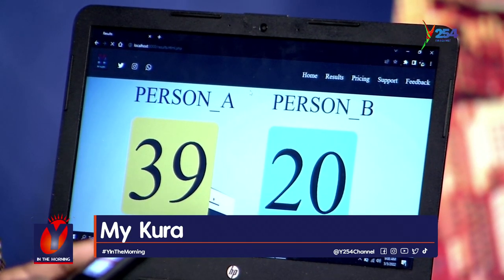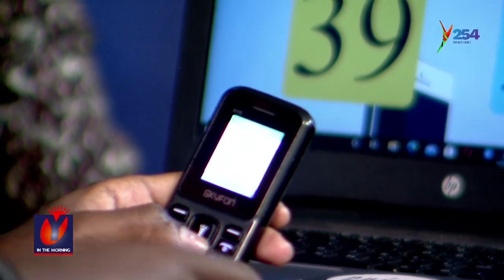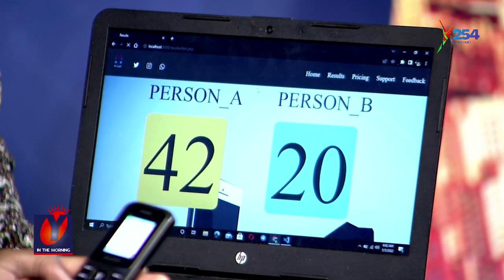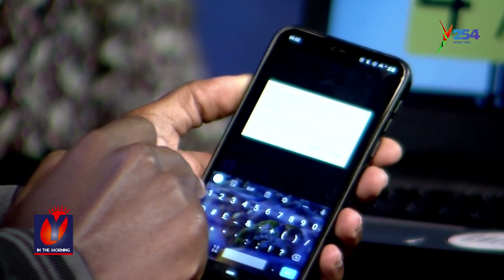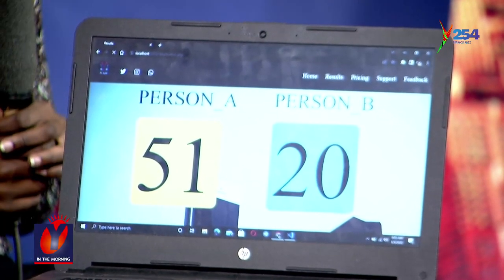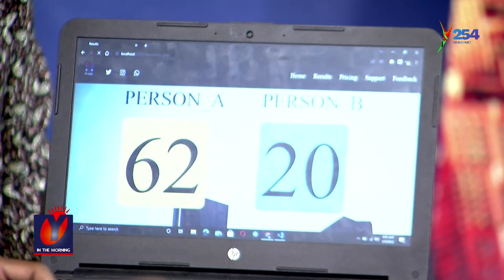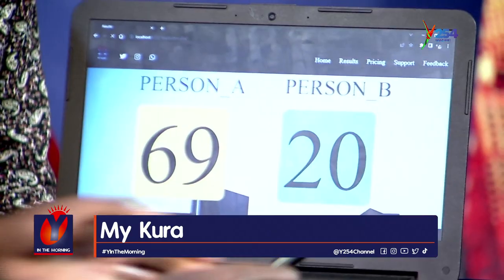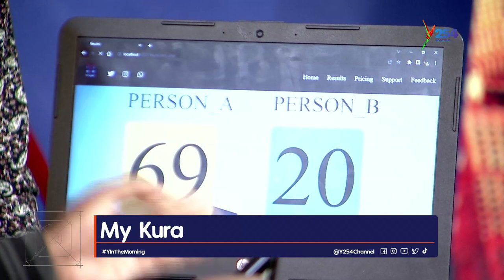SpotOnTech | My-Kura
My-Kura is an election management system that seeks to improve the  electoral process in Kenya.

Host: Stephanie Ayieta

Connect with Y254 Online;